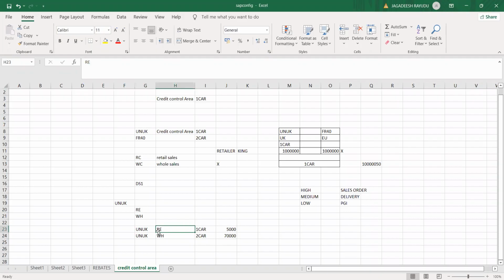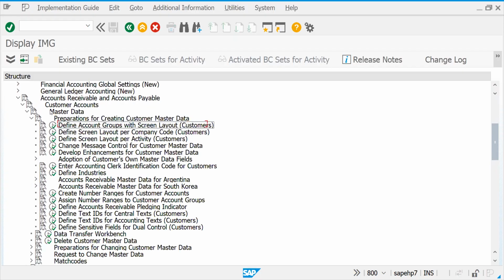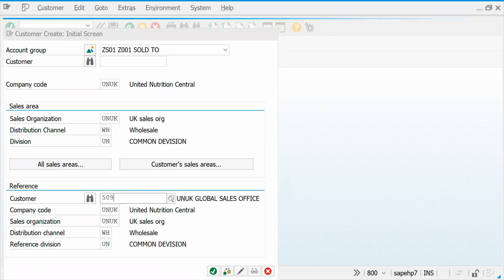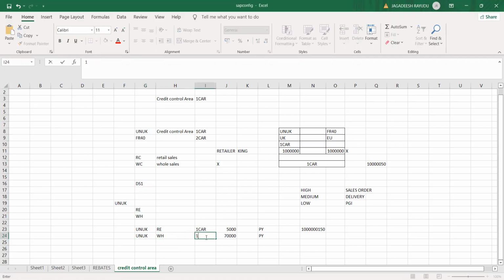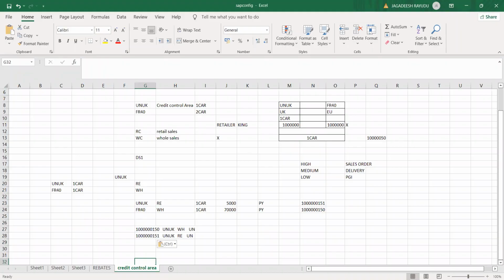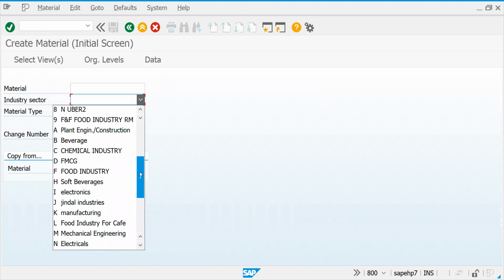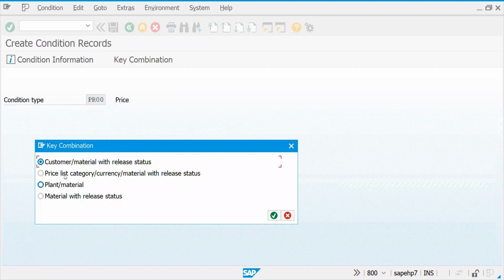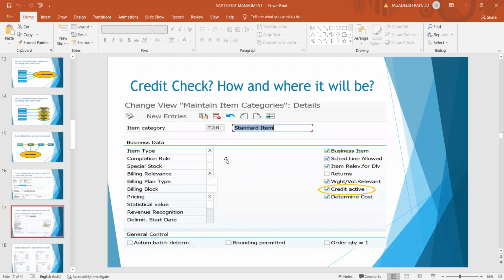LETS LEARN, CREDIT MGT DEFINE SCENARIO FOR CREDIT LIMIT, WHERE AND HOW?JOIN FULL UDEMY COURSES BELOW